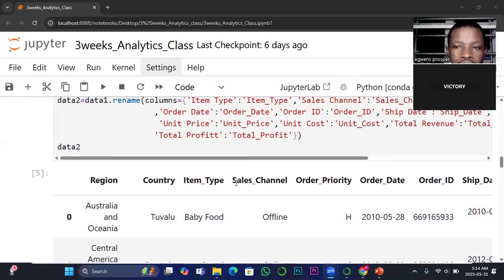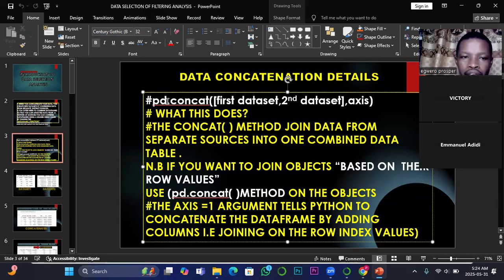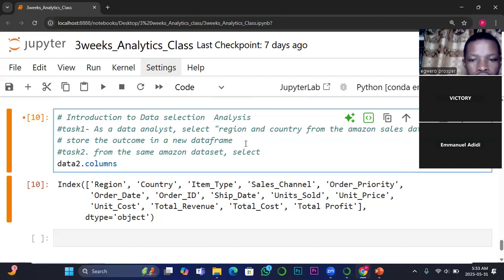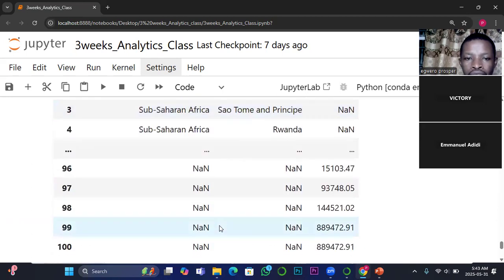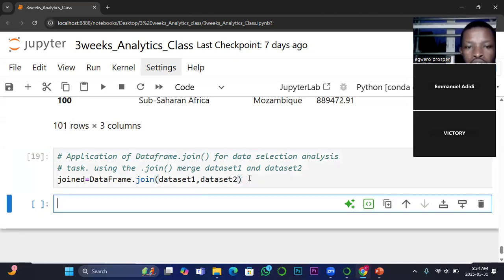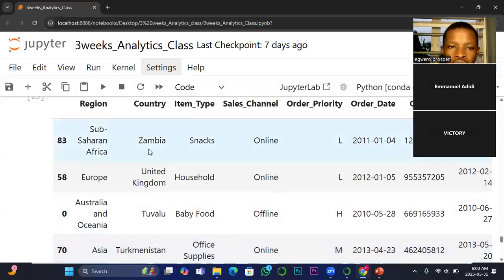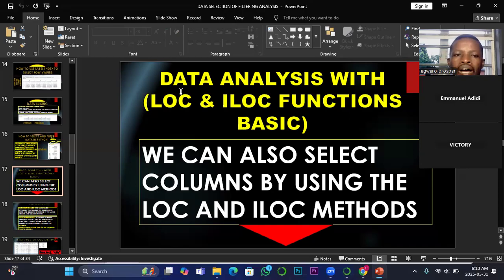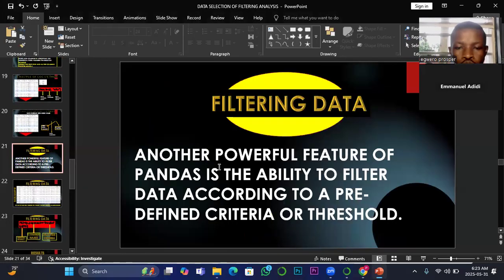DATA SELECTION ANALYSIS WITH PYTHON BY EGWERO PROSPER-A DATA SCIENTIST /ANALYST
Data Selection Techniques in python